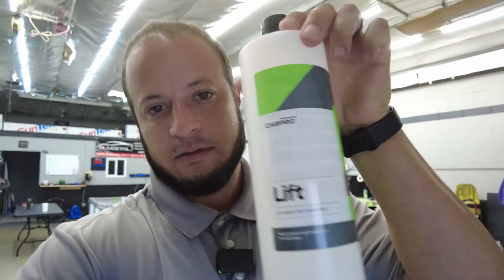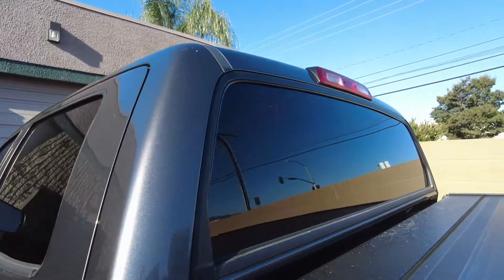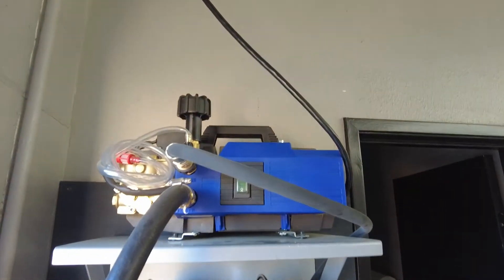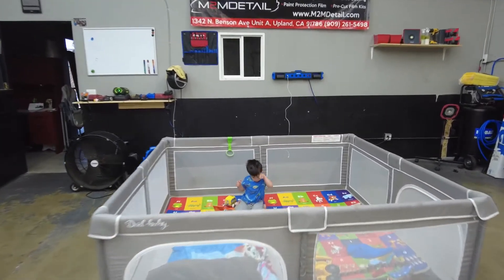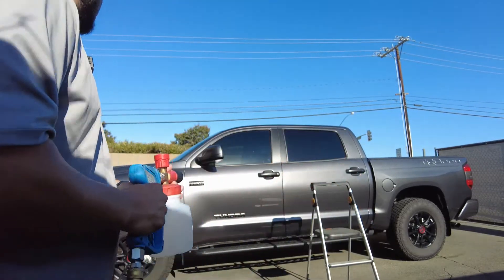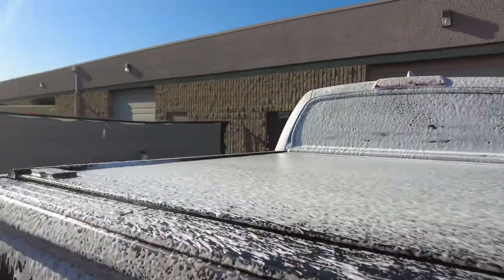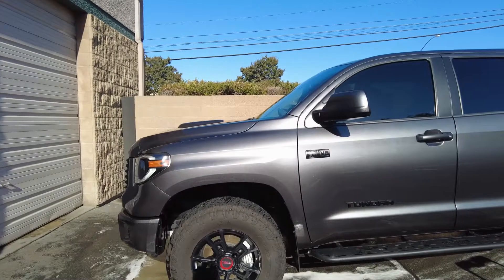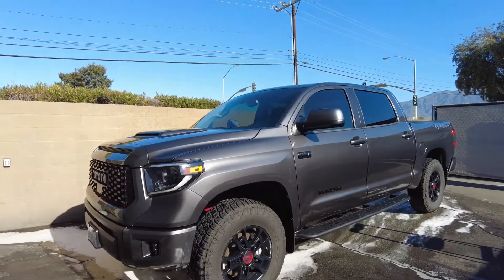CarPro Lift (Pre-Soap) Great Product!!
Quick video on CarPro lift. I love this Pre-Wash does a great job to help get dirt off the vehicle before you start your regular wash or I will use this between my regular washing.